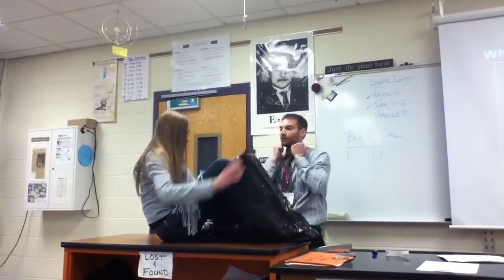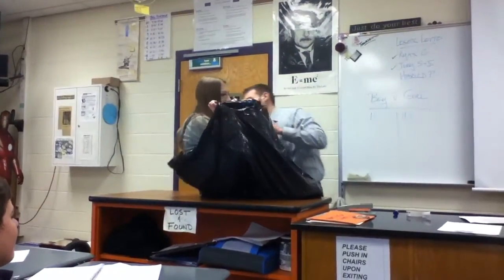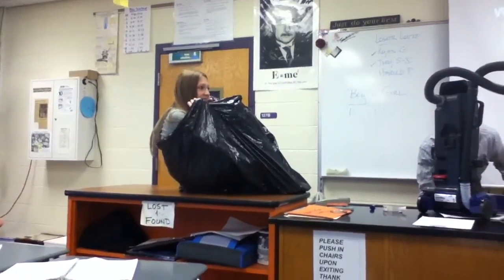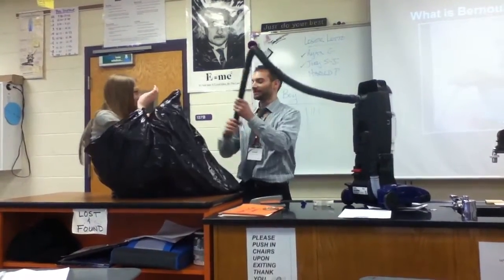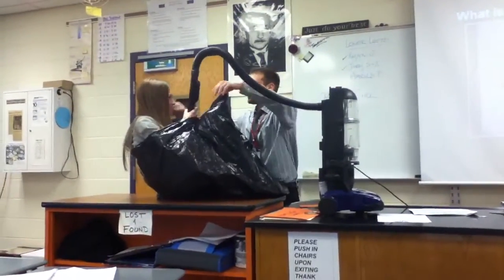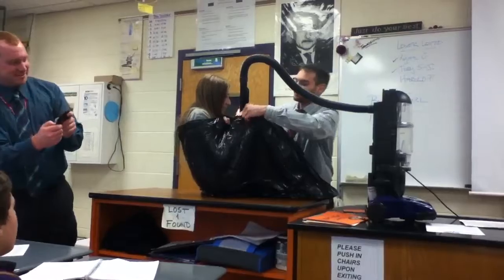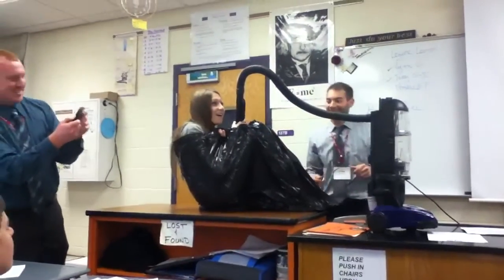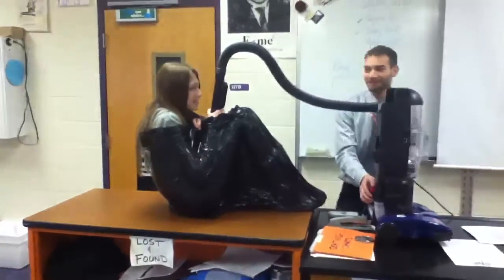Per. 6 vacuum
Anna gets vacuumed